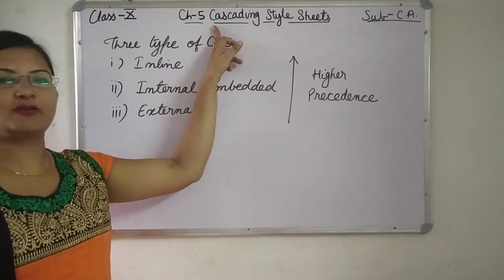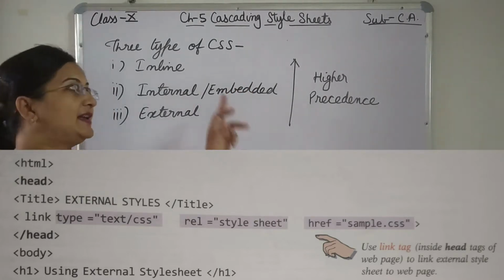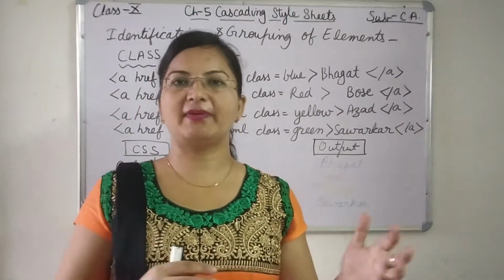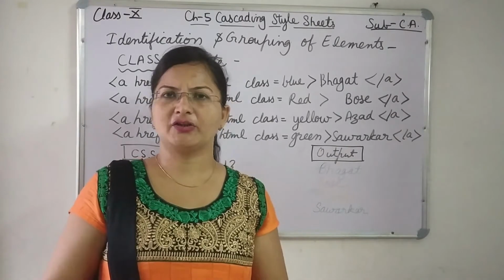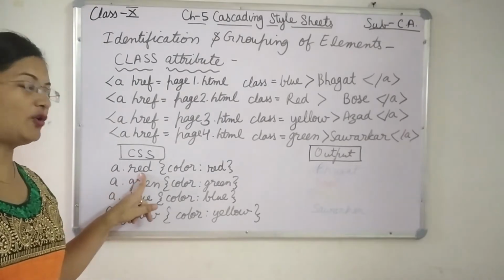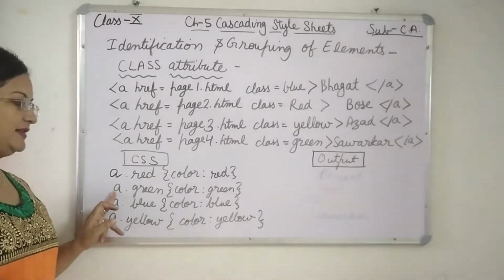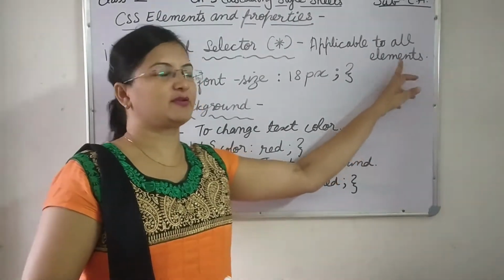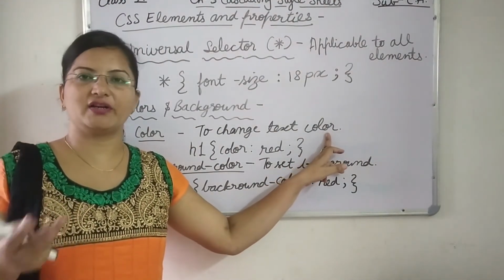CBSE CA(Computer Application) Class-10 Ch-5 Cascading Style Sheets (CSS) Part-7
Identification & Grouping - CLASS attribute

CSS class 10, Cascading style sheets class 10, CSS class 10 CBSE, CSS for class 10, Class 10 CSS, Cascading style sheets